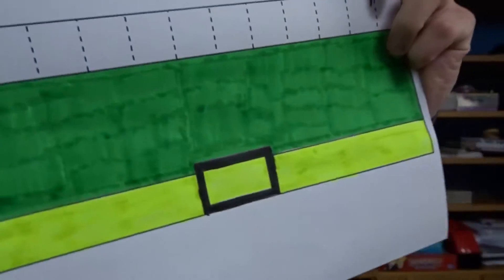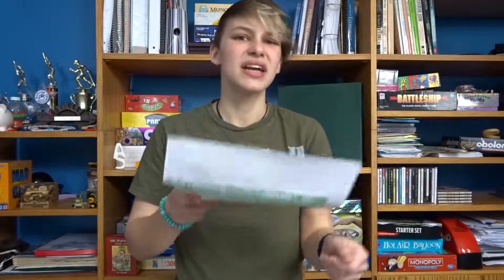St Patrick's Day Special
I make a silly Leprechaun Hat for St. Patrick's Day!